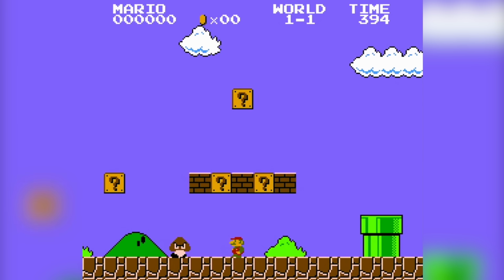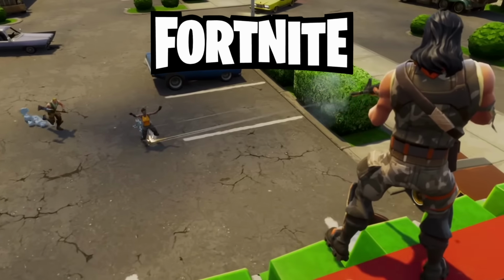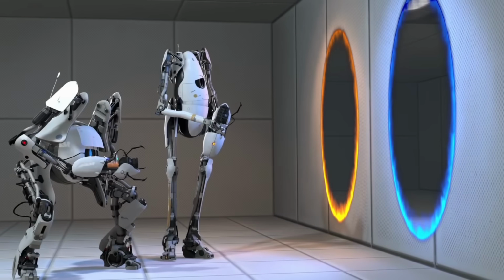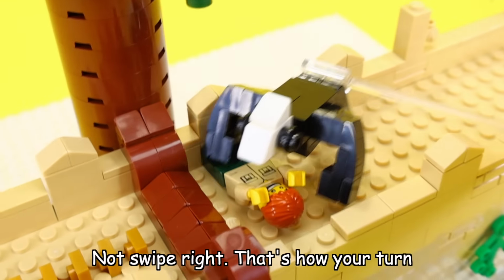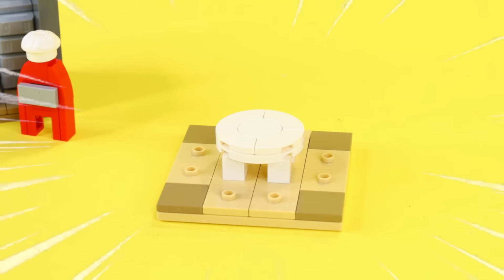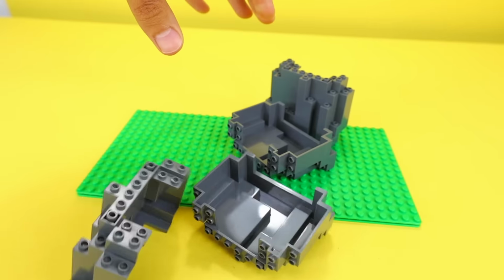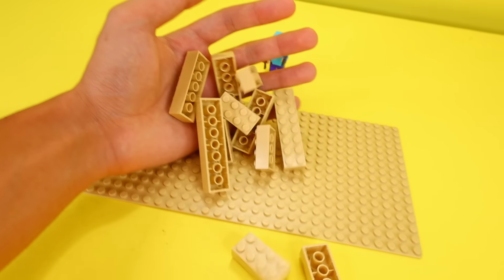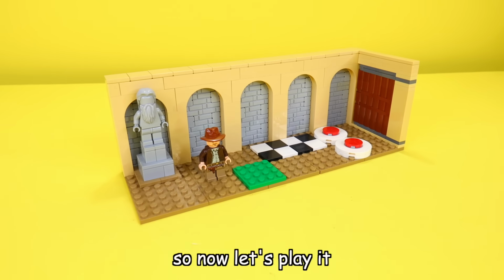POPULAR VIDEO GAMES in LEGO...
Send me a cool video idea you want to see next

Mario minifigs from Amazon
Lego army minifigs from Amazon

Frequently asked questions:
Where do I buy my Lego?
- Bricklink.com and Lego store pick a brick wall
Do I have instructions for my Lego builds?
- No
What software do I use to edit my videos?
What gear do I use to film/record my videos?
- Canon EOS R8, RODE VideoMic Go